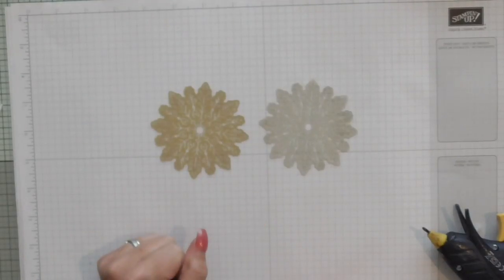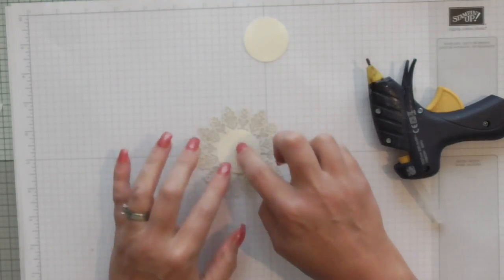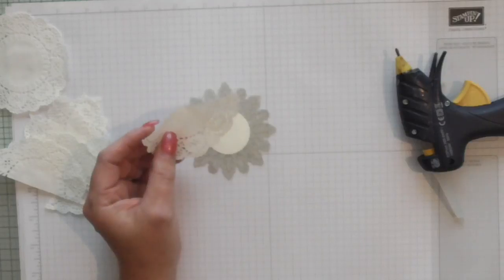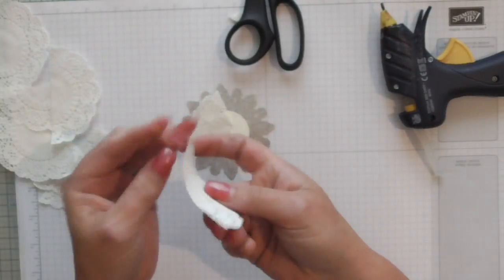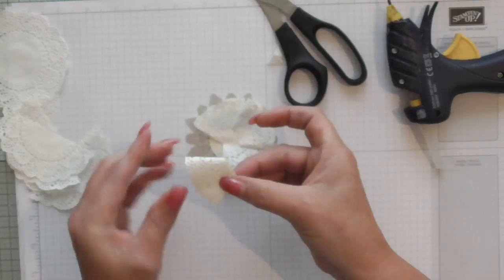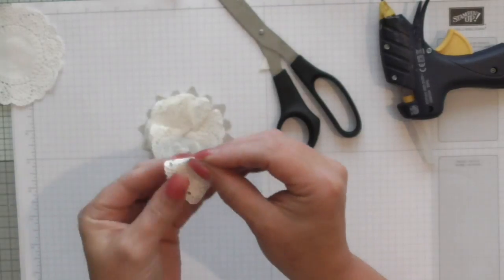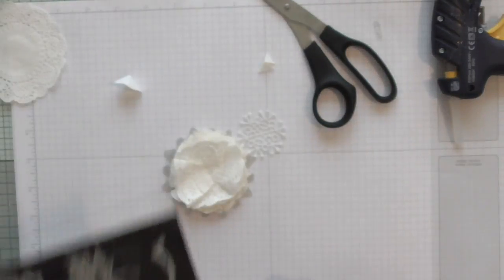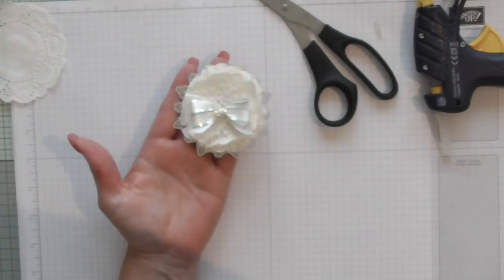Box topper embellishments from doilies